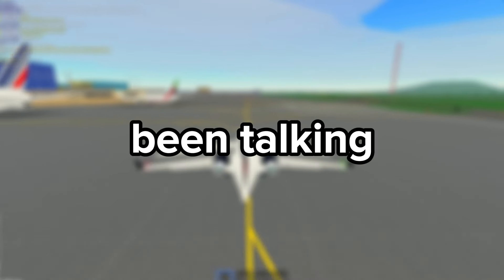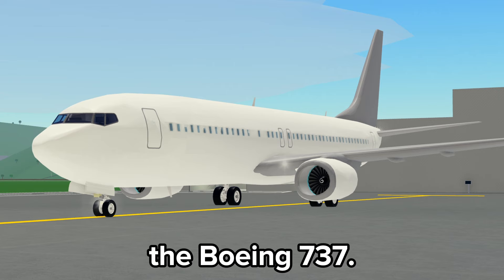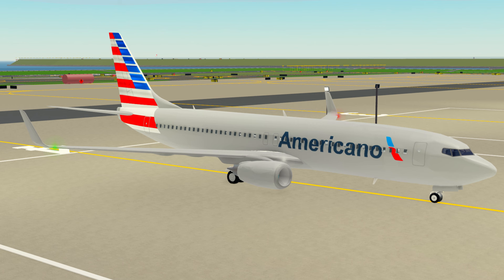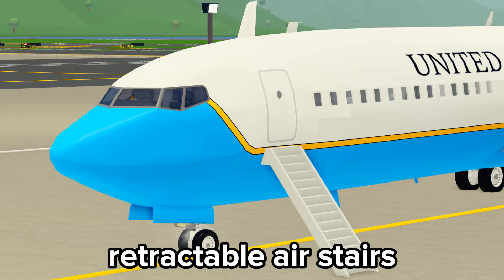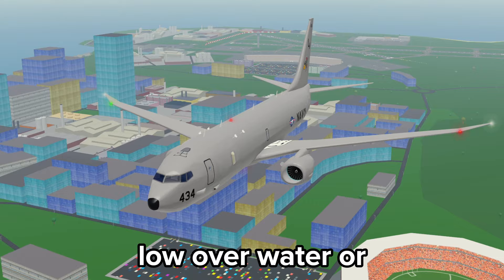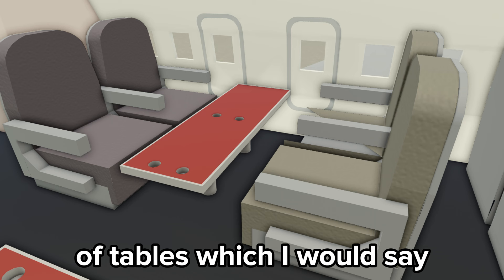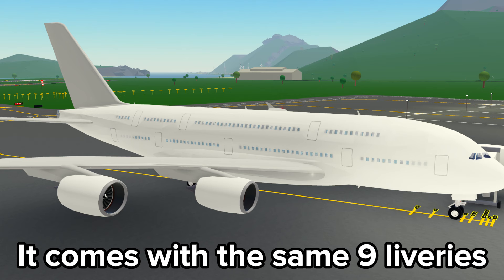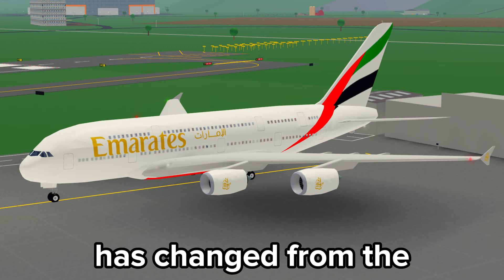The A380 & 737 Remodel is HERE! (Roblox)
Today I will be showing YOU the latest Update (PTFS)

If you are interested in my content and would like to suggest or even appear in some of my videos, join my brand new Discord server!